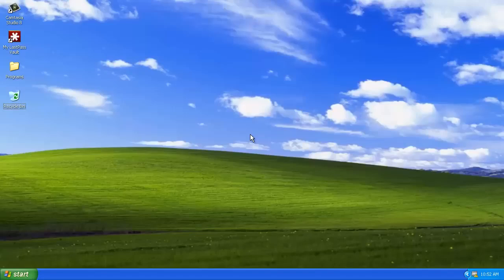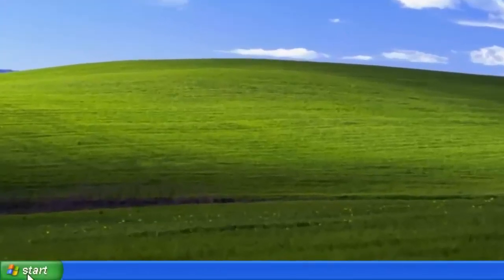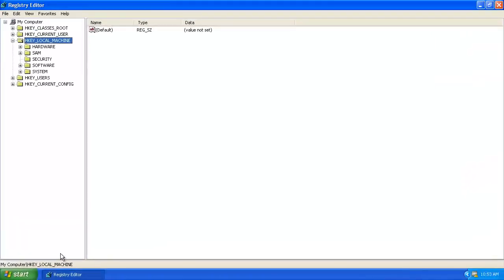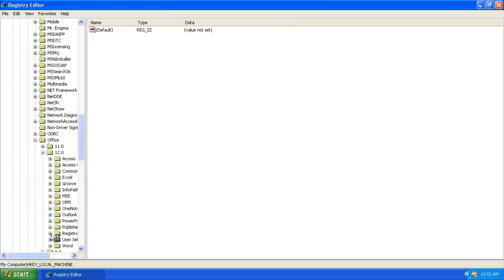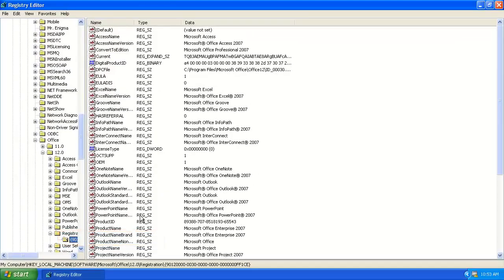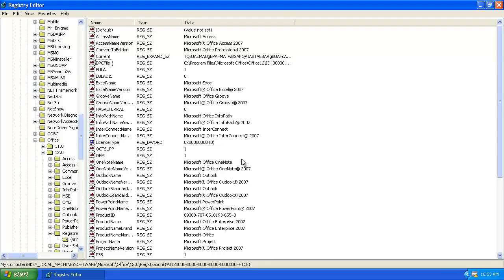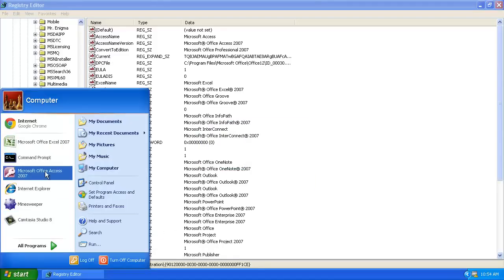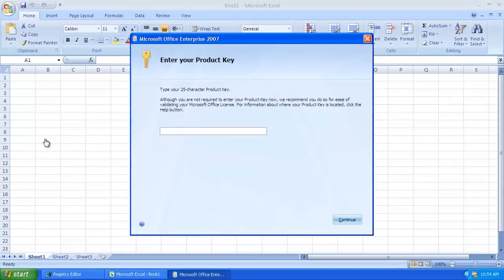Office: Update Product Key